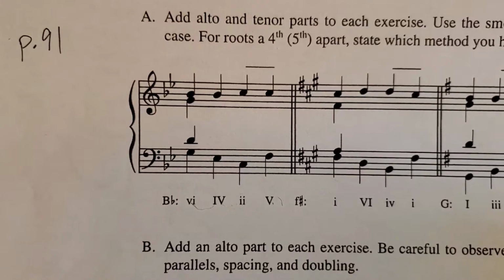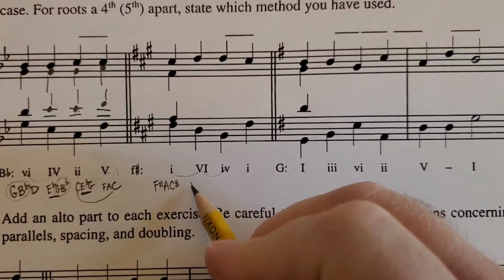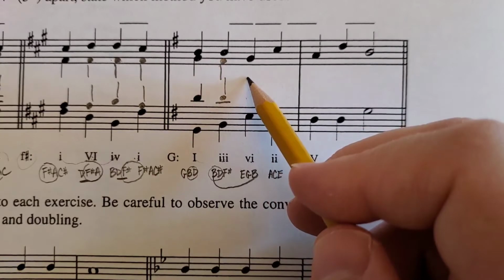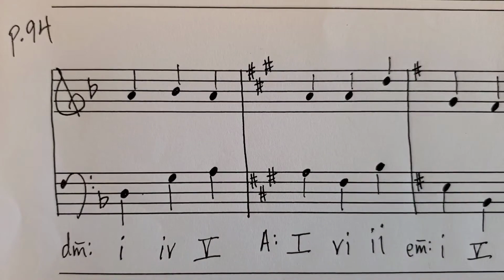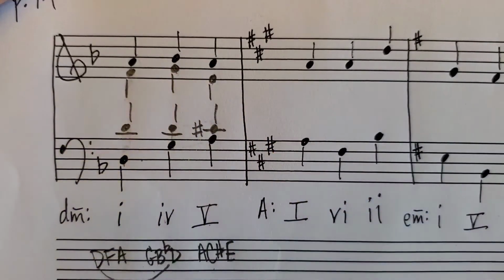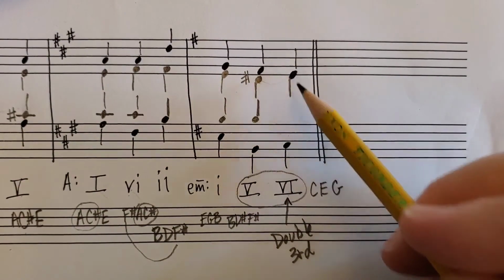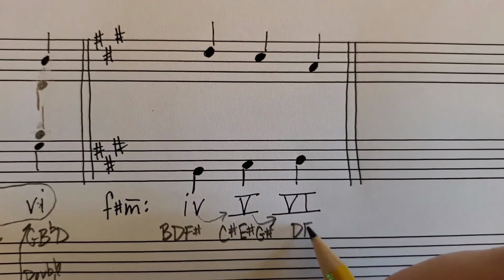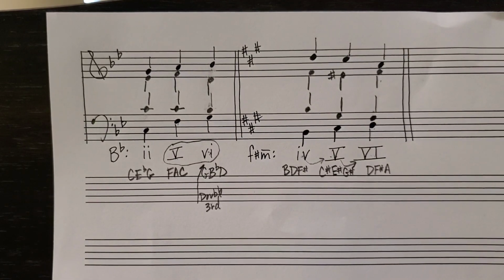Root Position Voice Leading, Part 2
00:00 Voice leading chords a 3rd (or 6th) apart
14:46 Voice leading chords a 2nd apart